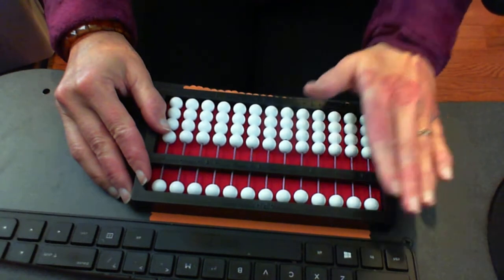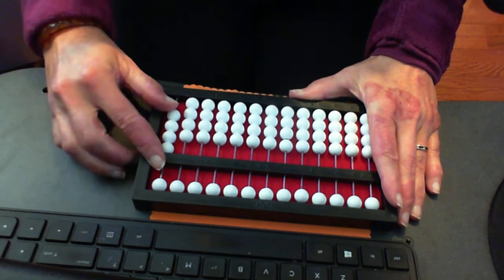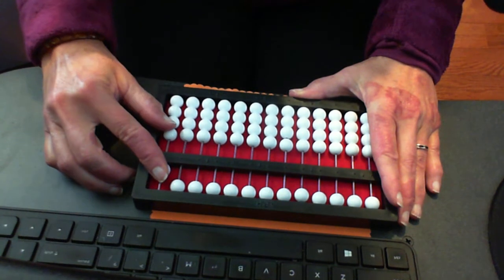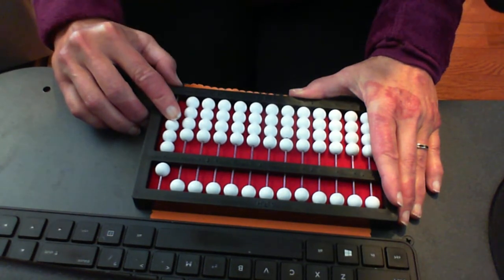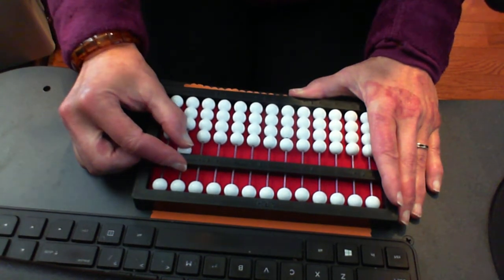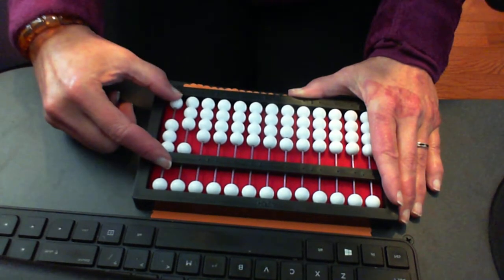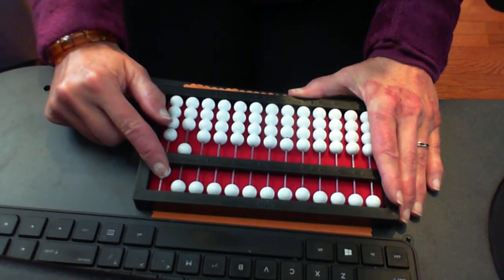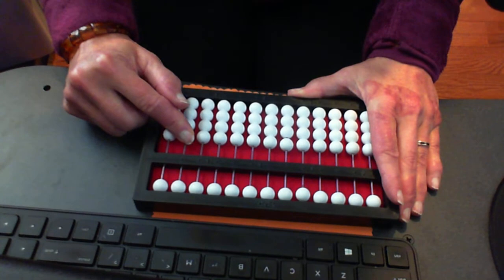Cranmer Abacus lesson counting to 19-next in series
Count on the abacus--follow us on this series of counting up